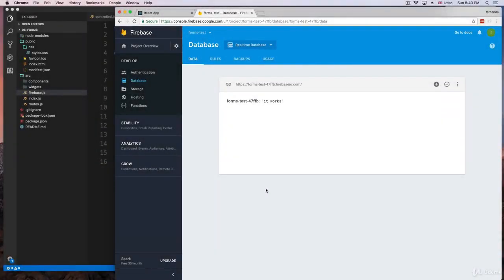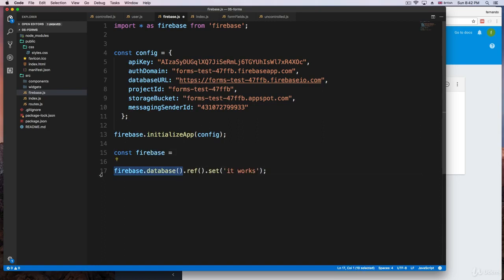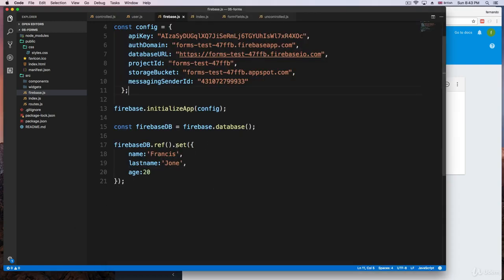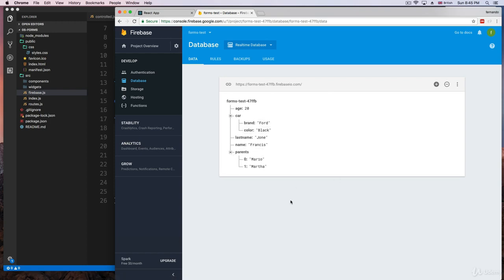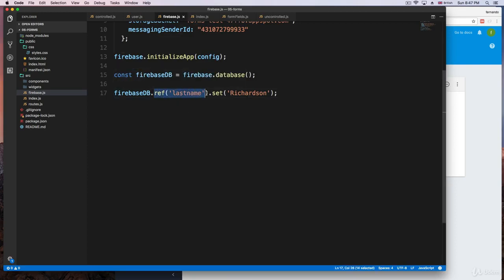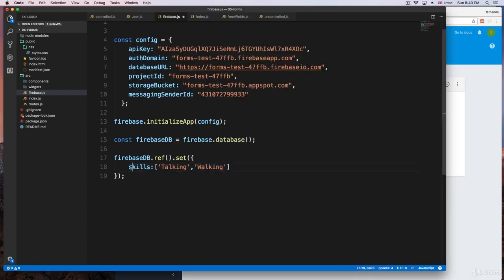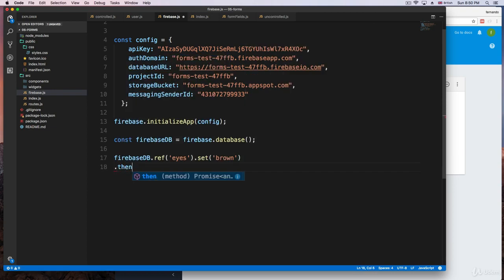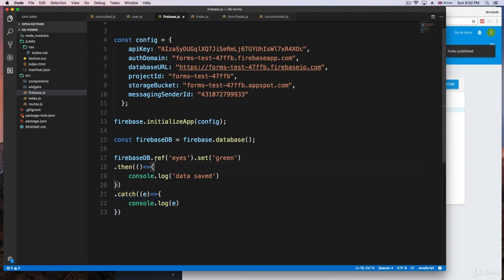7 2 Posting Data